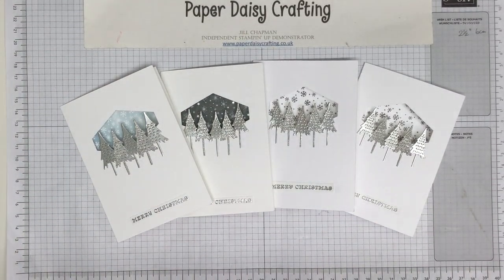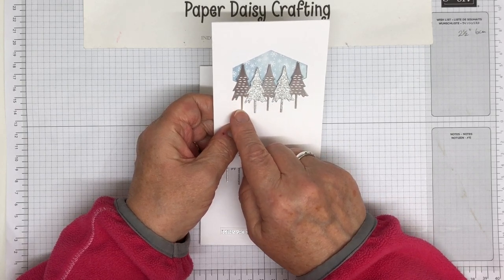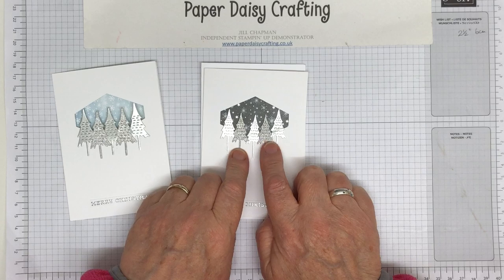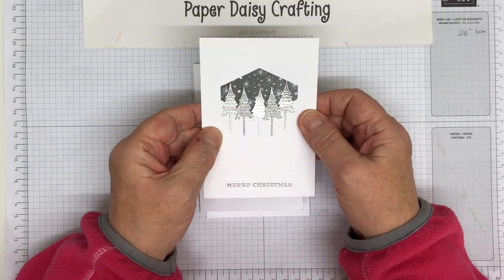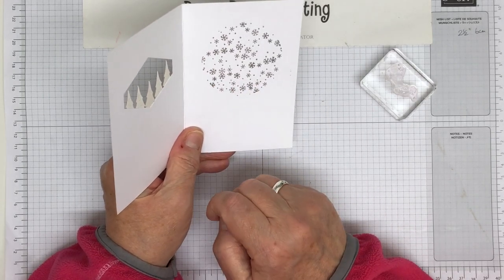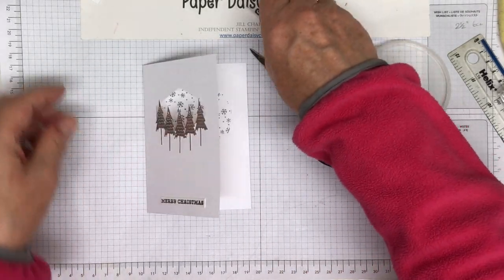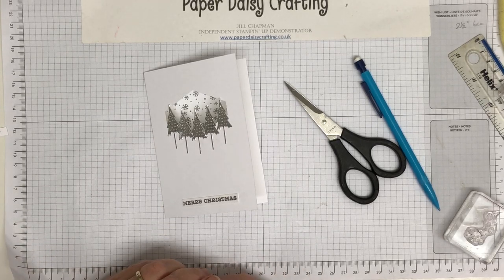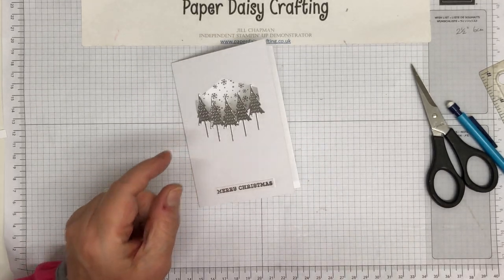Silver trees card with Christmas tree dies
• Silver Foil 12" X 12" (30.5 X 30.5 Cm) Specialty Pack [156457] £9.25